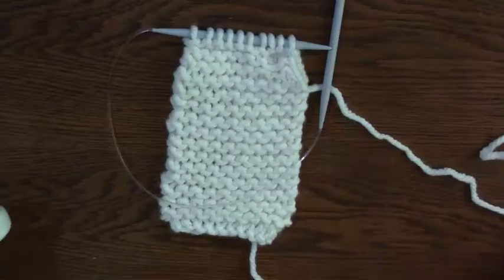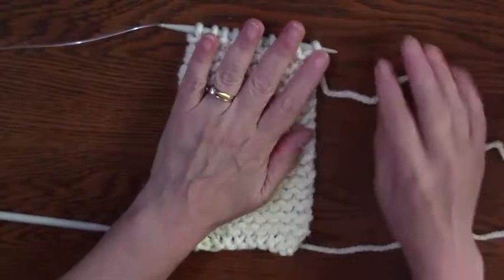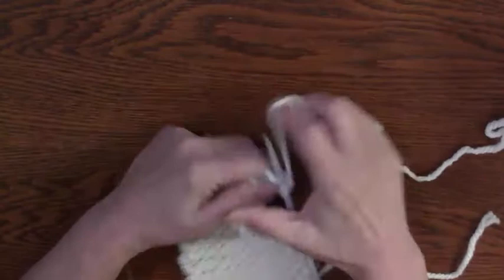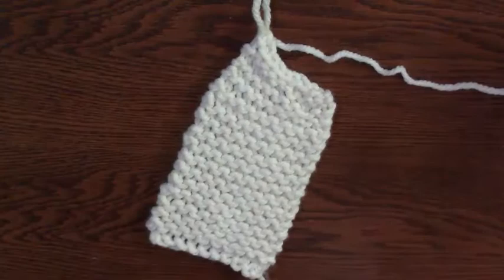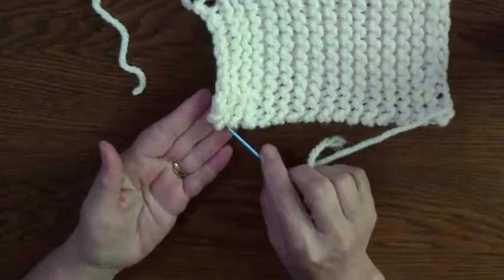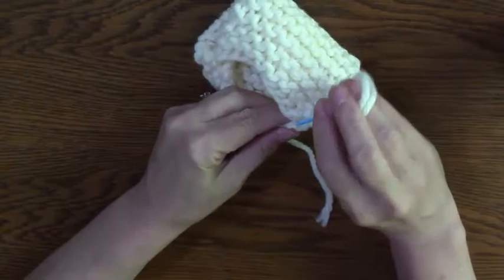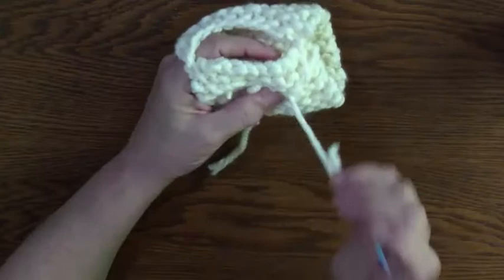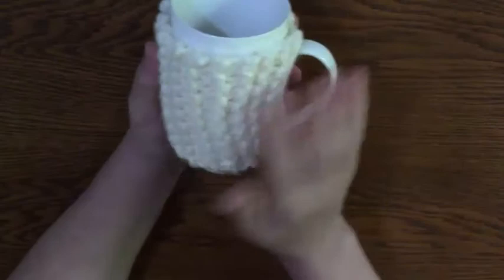Knitting For Beginners • Lesson 8: Home Cup Cozy